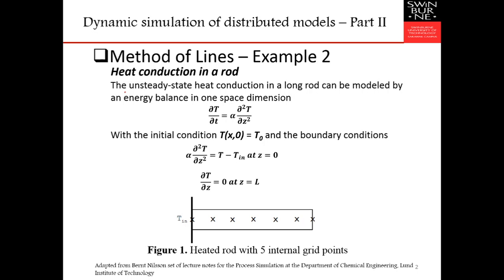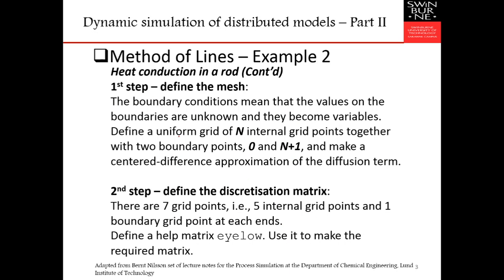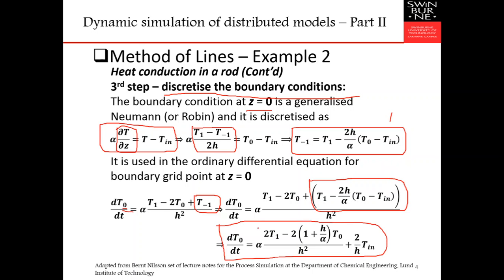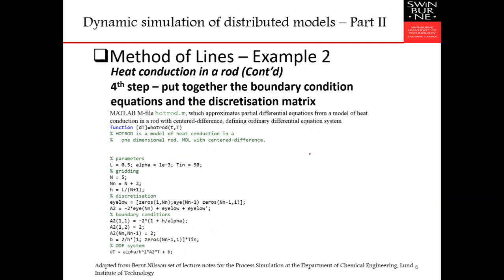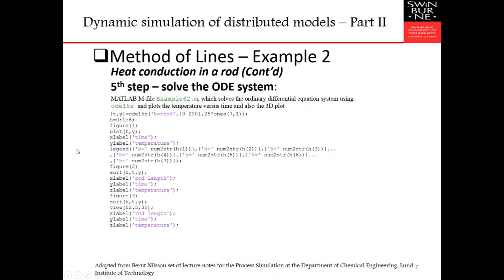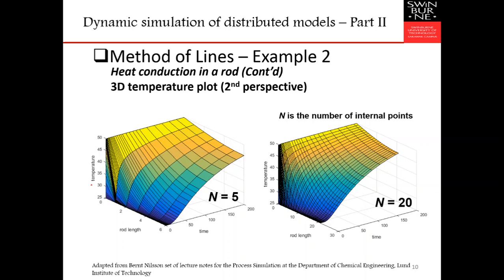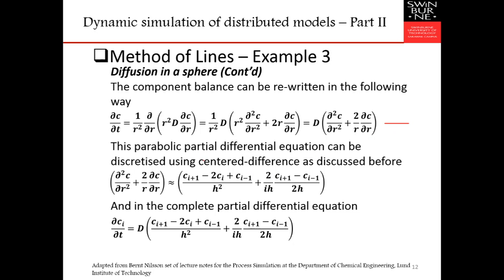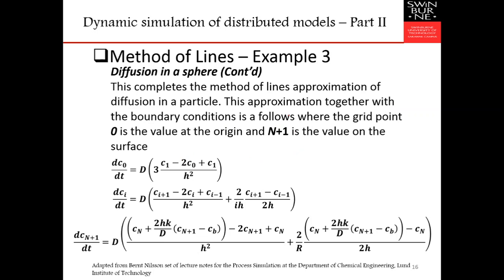Process Modelling and Optimisation Week 11 lecture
CEE30006 Process Modelling and Optimisation Week 11 lecture on partial differential equations and method of lines with heat conduction in a rod example.